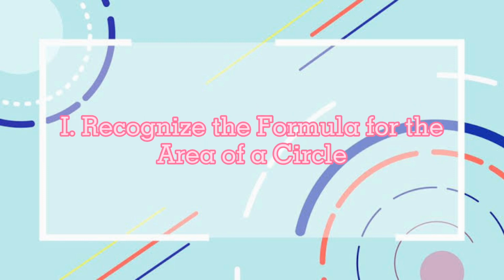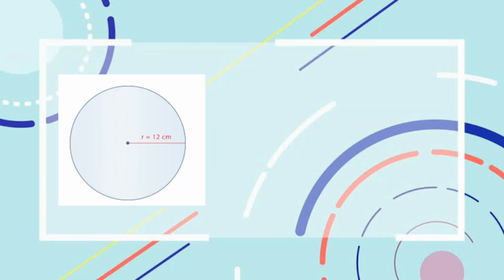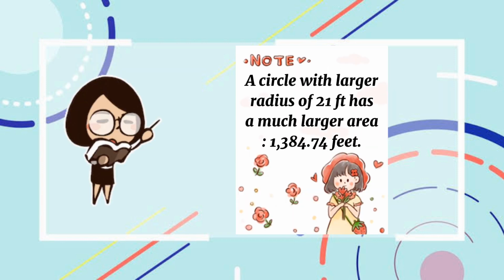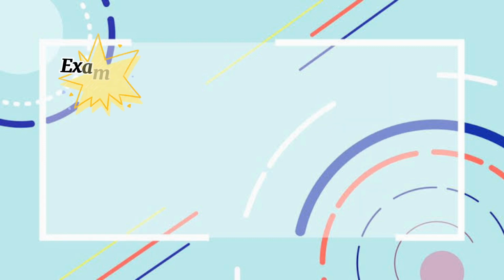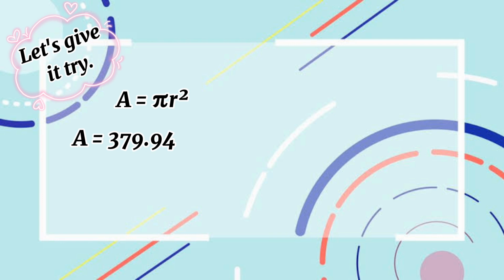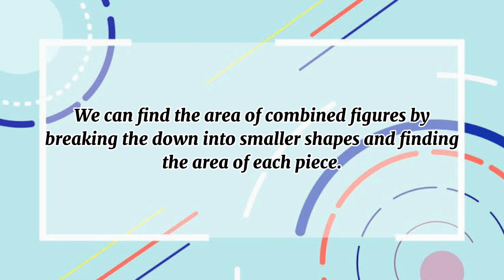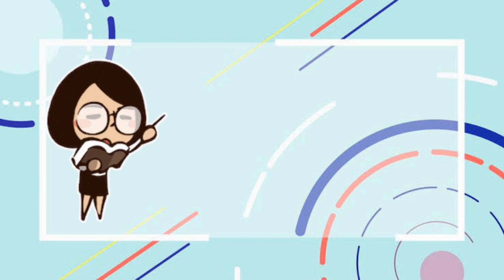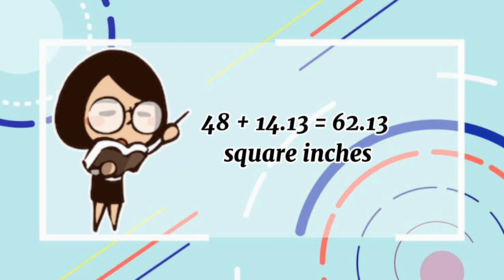AREA OF A CIRCLE